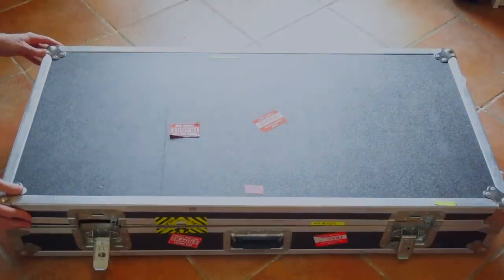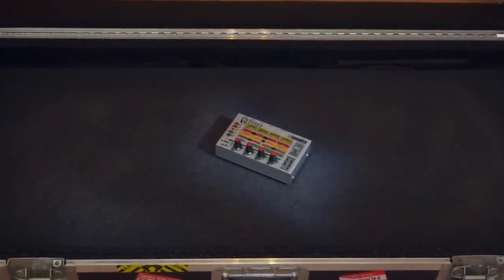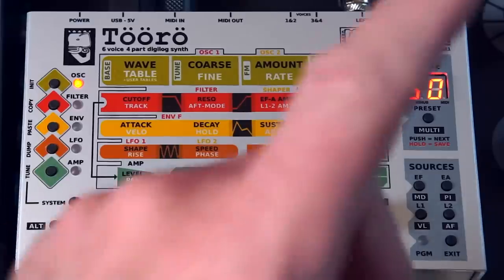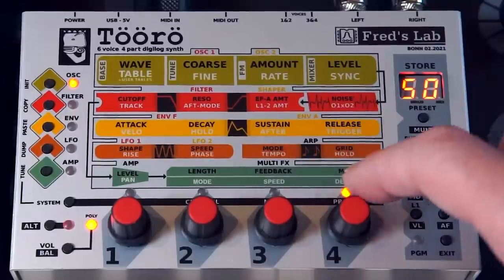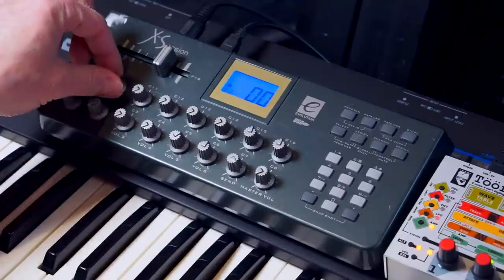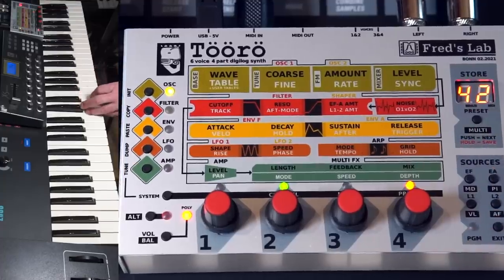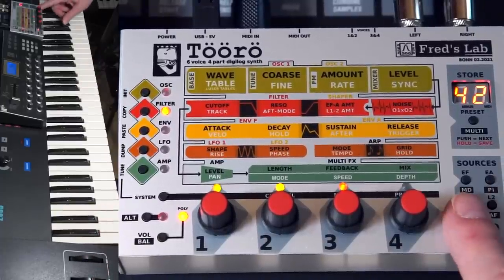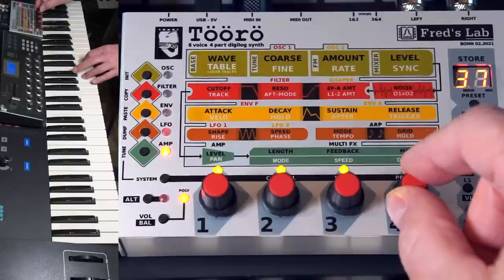Töörö Digilog Synthesizer | A modern Wavetable with Analog Filters, yes! That doesn't cost a house..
I've always been very drawn to the 80s digital synths, with analog filters. Prophet VS, PPG, Kawai K3, Korg DW-8000, Ensoniq ESQ1 and the Microwave, to name some.
This brand new Töörö from Fred's Lab captures the essence of all these, in various ways.

The Töörö is not a copy of any of them of course, but I've owned and used all those mentioned classics and it really has a lot of all of them inside this tiny casing. Not bad.

I highly recommend setting up a dedicated MIDI CC controller for this as it makes it so much more easy and fun to make your own patches, but the interface on it's own is quite easy to work once you get to grips with the grid/row/column thinking.

I was asked to make preset bank for the Töörö and this demo track uses only sounds from that bank, about 15-16 of them and I made the demo track to showcase both the analog sounding warmth and powerful nature of the synths as well as the cold clinical digital side of it.